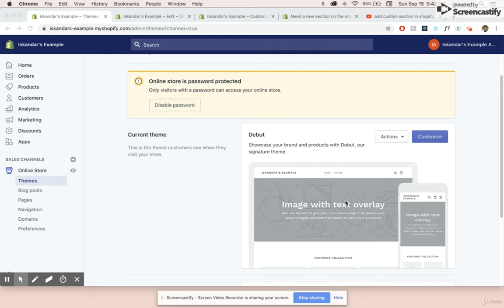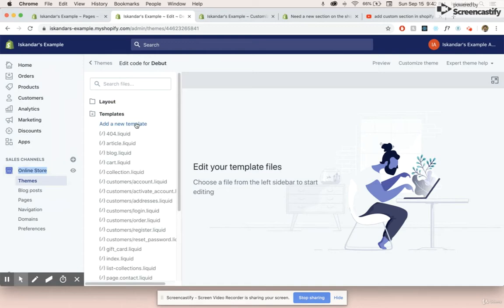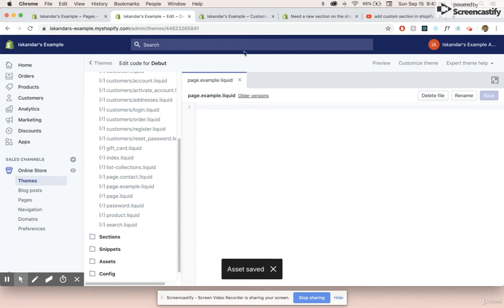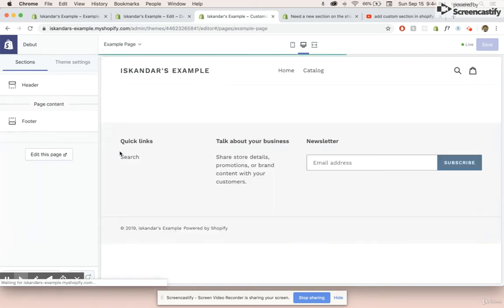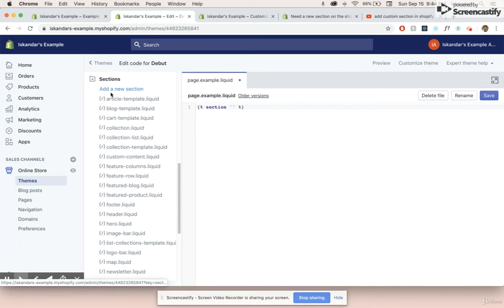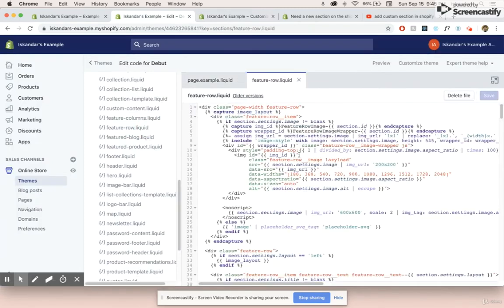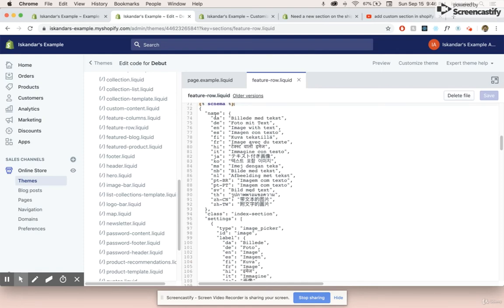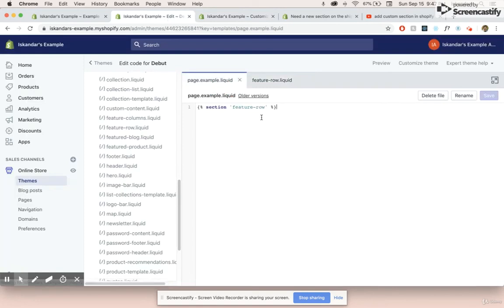14 Shopify Theme and Store Development with Liquid || Shopify Theme Code || Liquid Tutorials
Liquid code for custom shopify store theme.
Explanation of liquid code concepts.